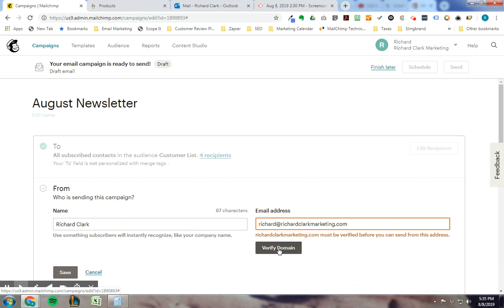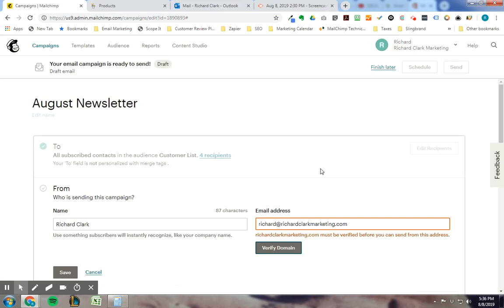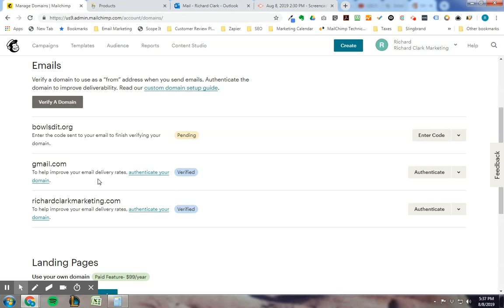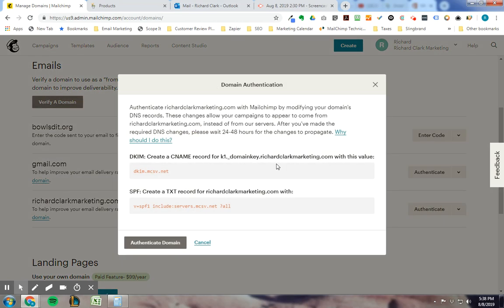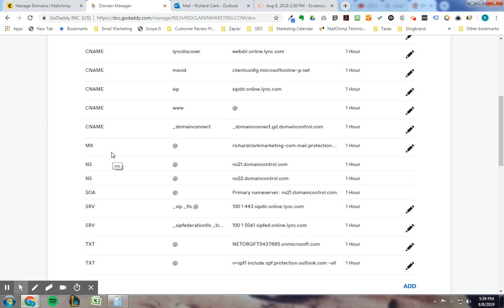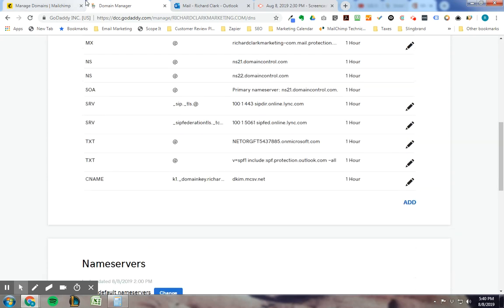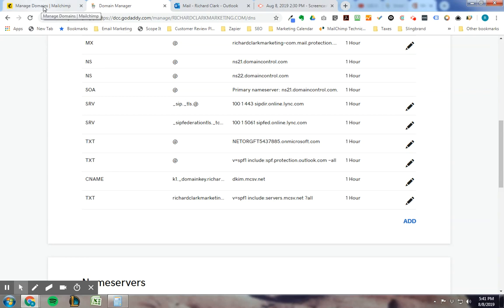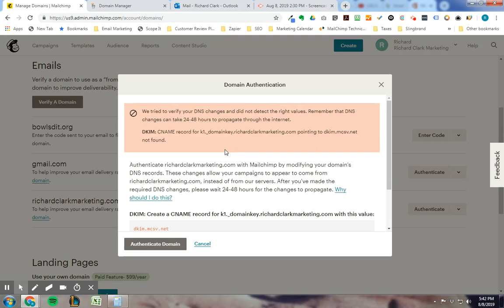Setting up SPF and DKIM records to Improve Deliverability